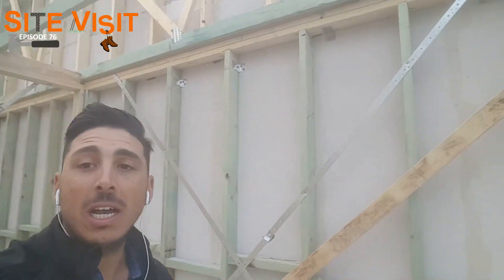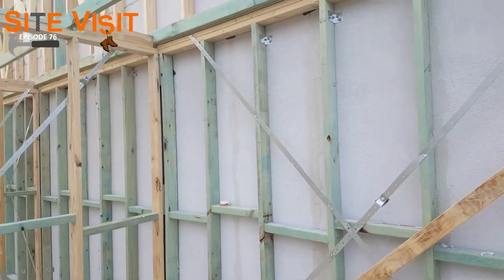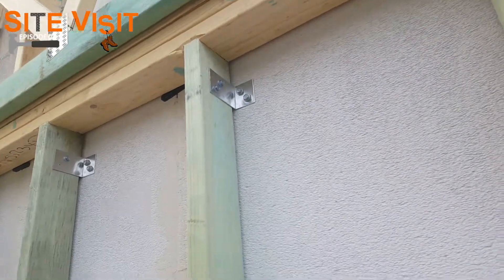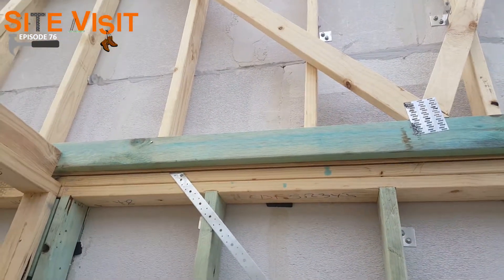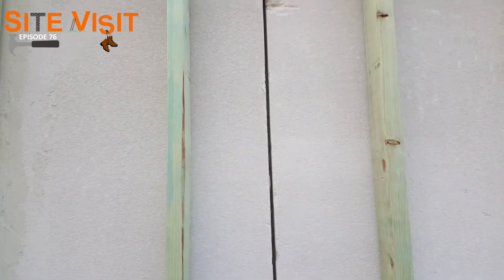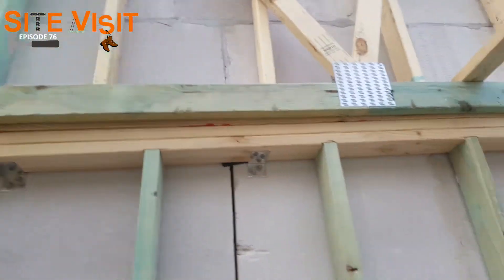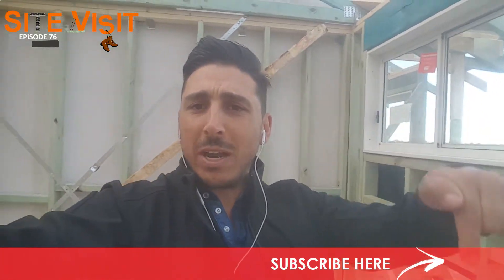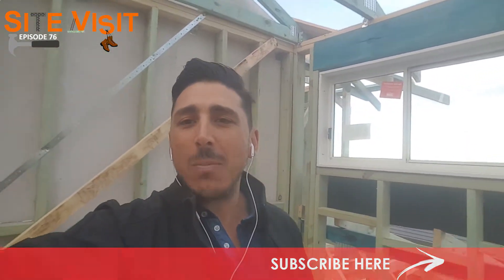Hebel Fire Wall | Site Vist: Episode 76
There are many types oof firewalls that can be used. On this episode Daniel shows us the Hebel system.